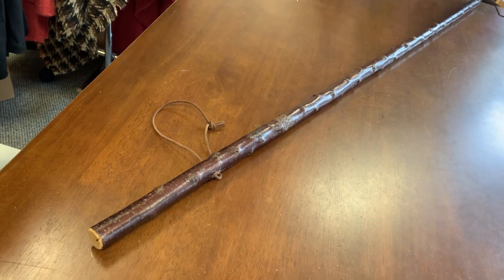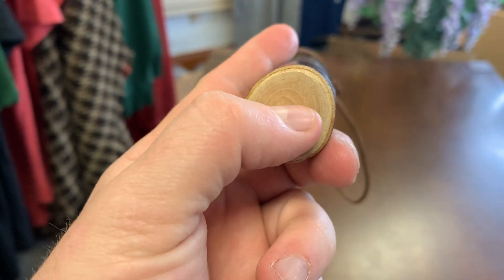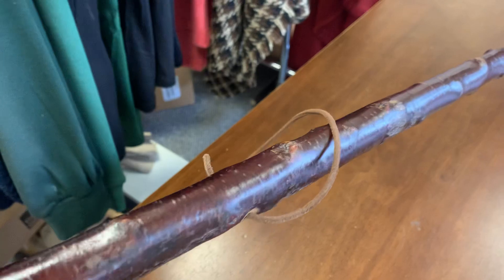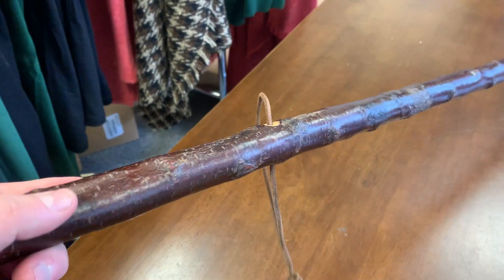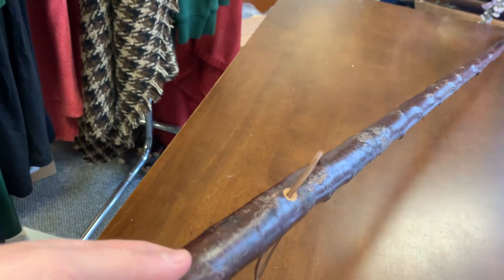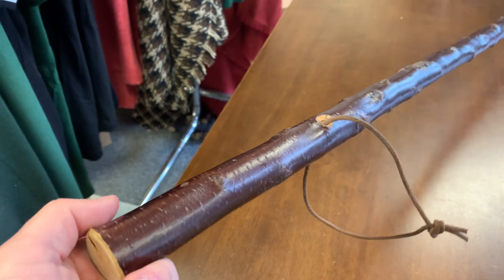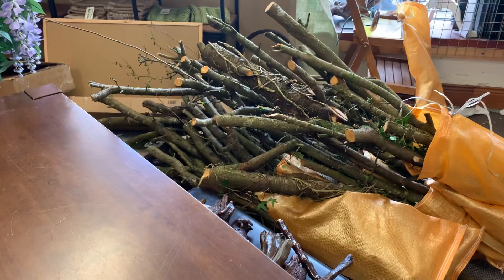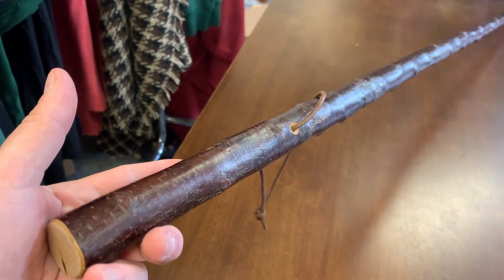Rare 54 inch straight Blackthorn Hiking Stick.